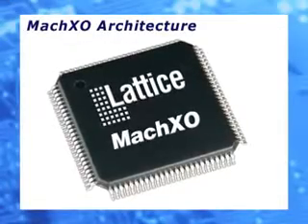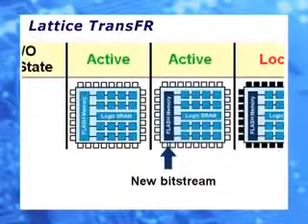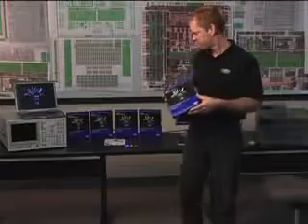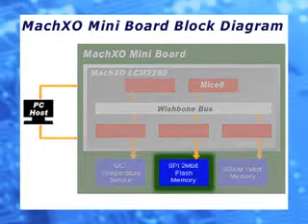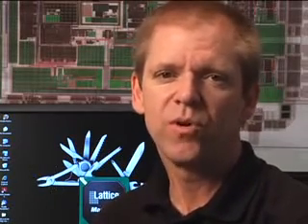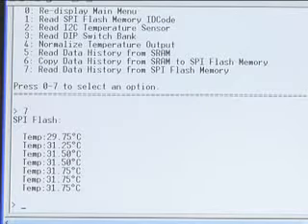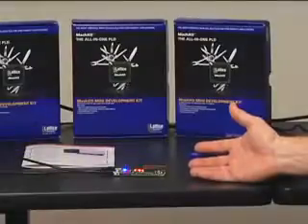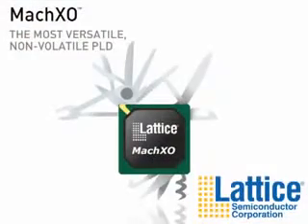MachXO Mini Development Kit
See how easy it is to design with MachXO PLDs using the MachXO Mini Development Kit. MachXO devices are the most versatile, non-volatile PLDs for low-density applications.